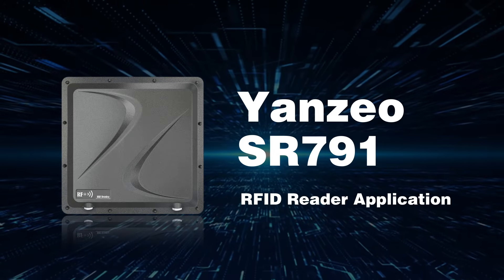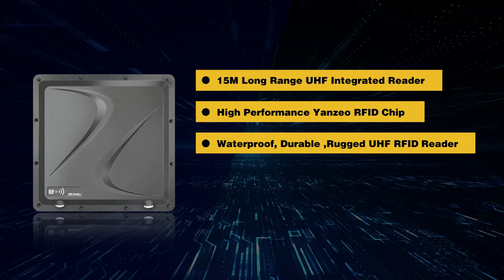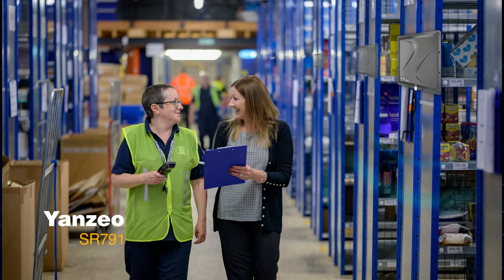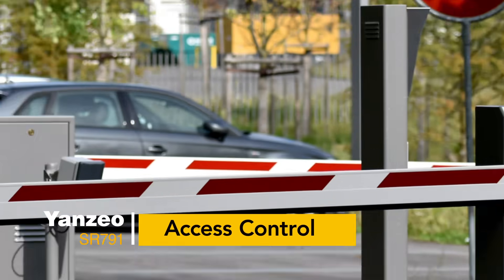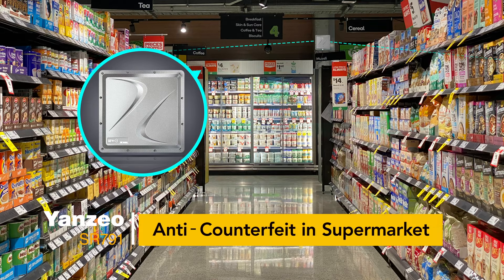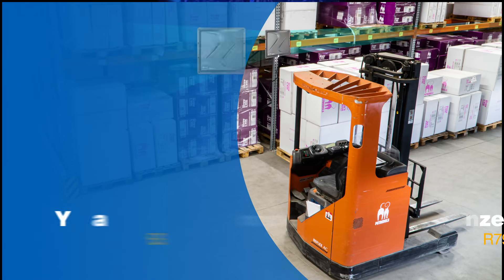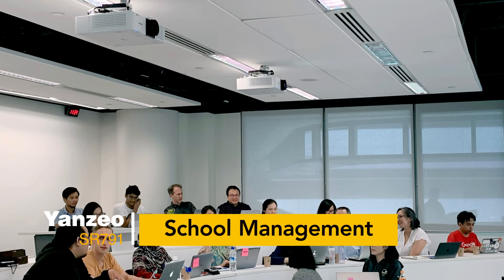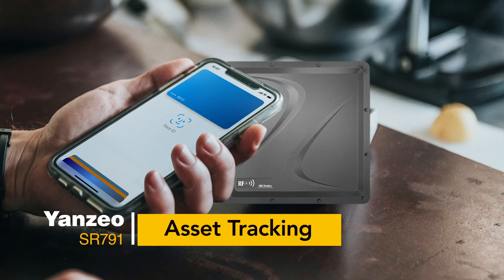YANZEO SR791 UHF RFID Reader Application for Fitting Display room, Assembly Line, Warehousing